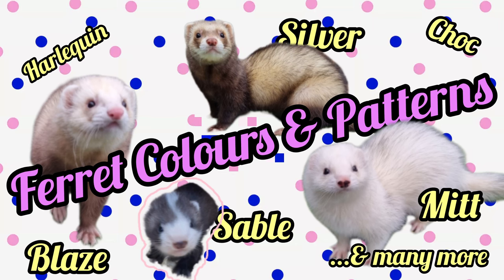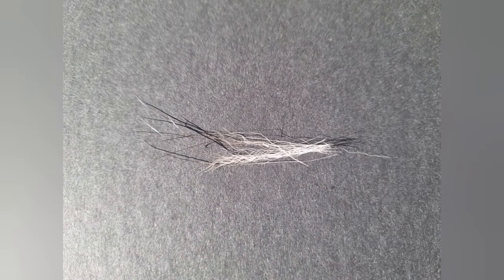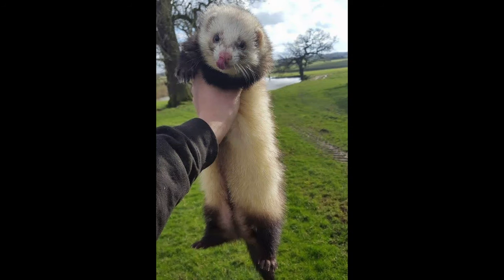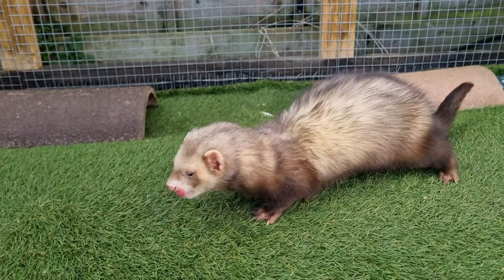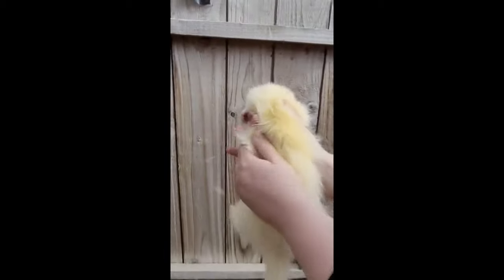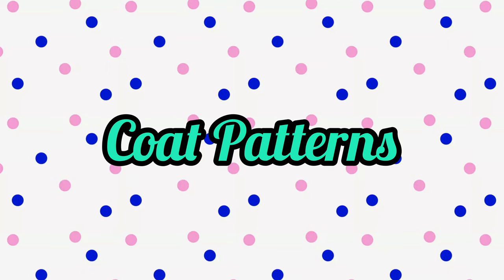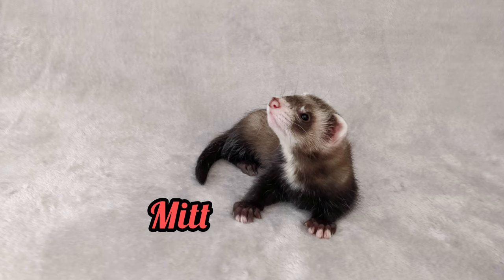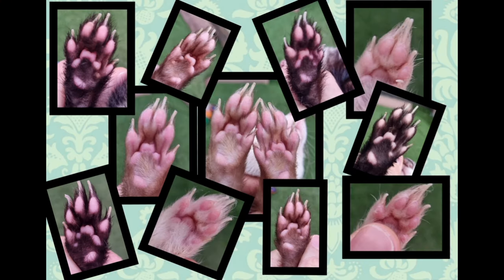Ferret Colours and Patterns! You Probably Didnt Know This!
Sure we know there are lots of funky colours and patterns on ferrets, and we go through each of these in the video, but we also briefly cover what causes each colour to arise.

A special thanks to fellow ferret fanatics who gave me pics and vids for certain colours or patterns we don't current have at Kingsdown Ferrets:
* Fifis Ark Ferretry *
* Dook City Ferretry *
* JG Black & Sable Ferretry *

🥣🍜🍗 🍬Essential Ferret Products that we own, use and recommend🍬🍗🍜🥣

Chapters
0:00 Standard Sable
1:05 Dark Sable
1:32 Solid Colour
1:50 Siamese Point
2:31 Black, Chocolate, Red
2:49 Chocolate Sable
3:08 Sandy Champagne
3:30 Dark Eyed White
3:55 Albino
4:13 Silver Ferret
4:34 Roaning Effect
5:10 Blaze
5:16 Badger
5:25 Panda
5:29 Milkmouth
5:49 Bibbed
6:02 Mitt
6:12 Harlequin
6:30 Pinto
6:38 Marked White
6:46 Nose colours
7:04 Foot pads